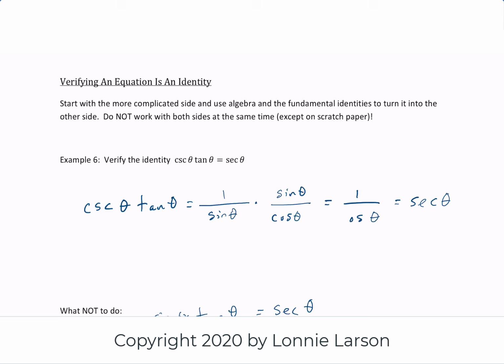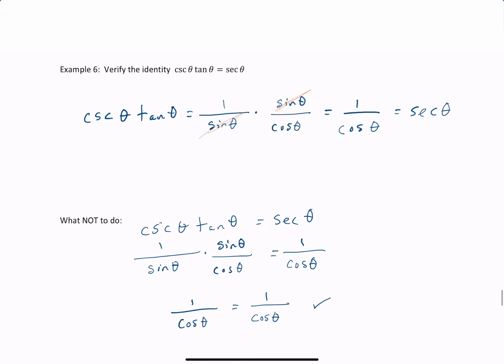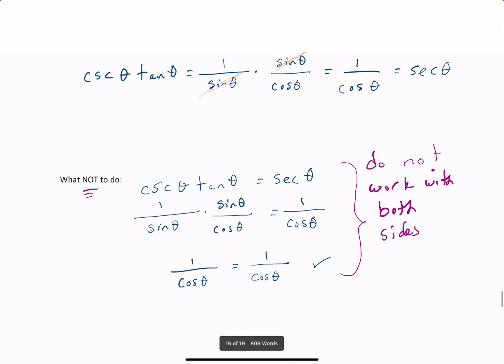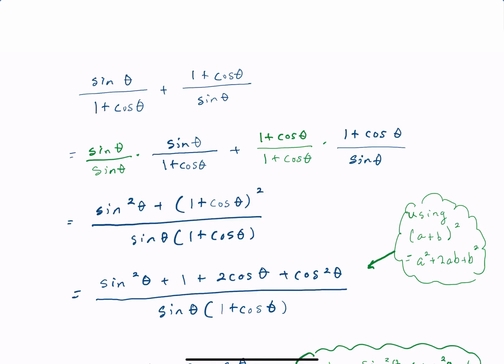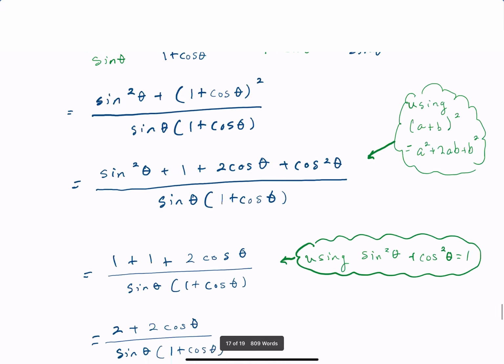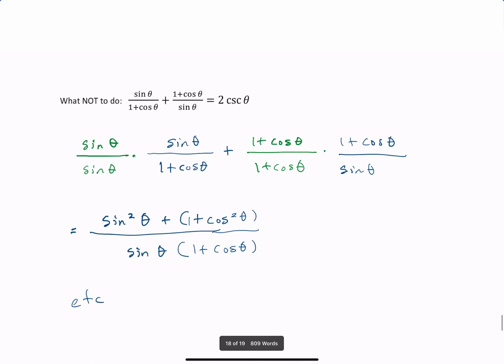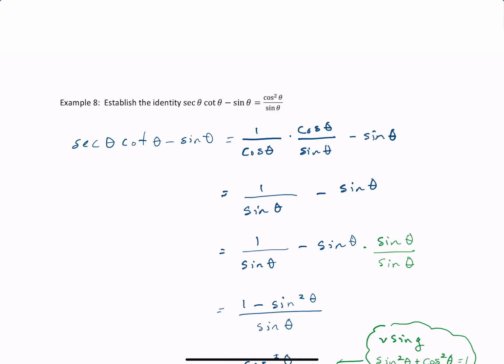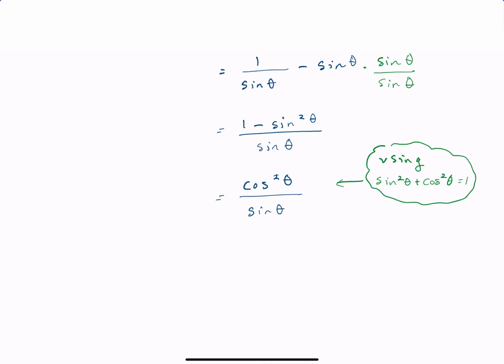Math 373 1.5 Part 2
Trigonometry: More About Identities, Part 2